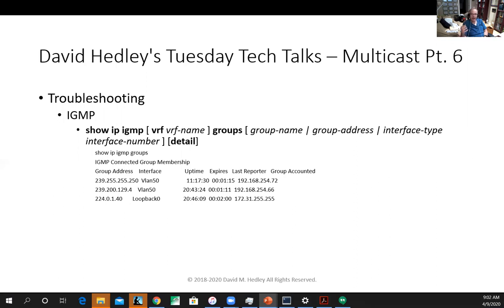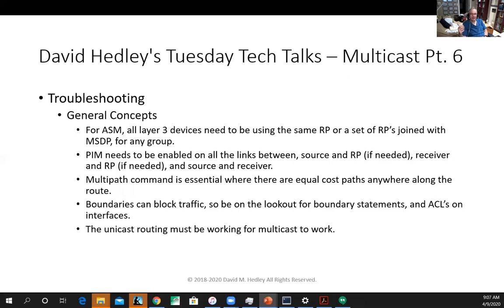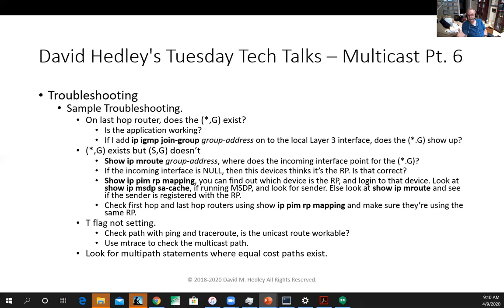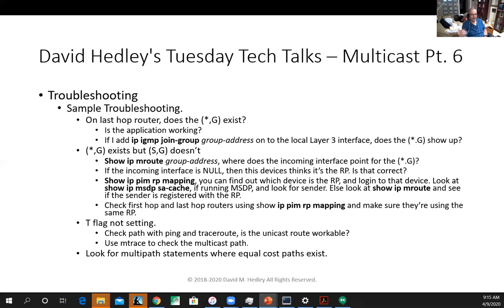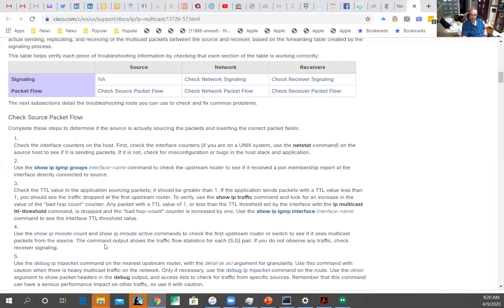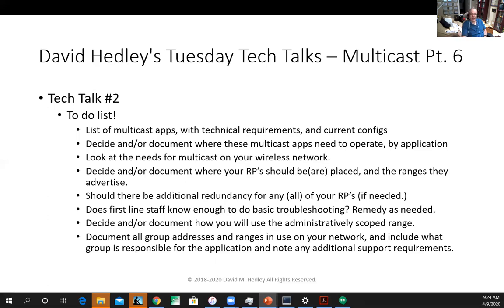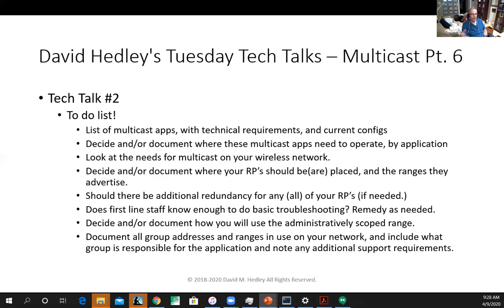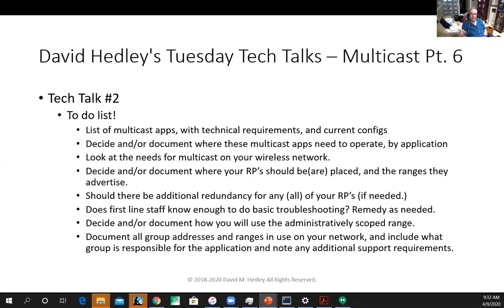Learning Multicast Pt. 6-2 Troubleshooting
Picking up with some IGMP commands then moving on to some scenarios, and some overall troubleshooting thoughts.